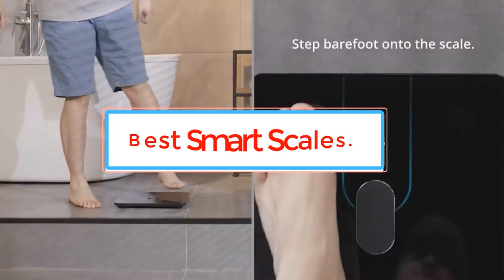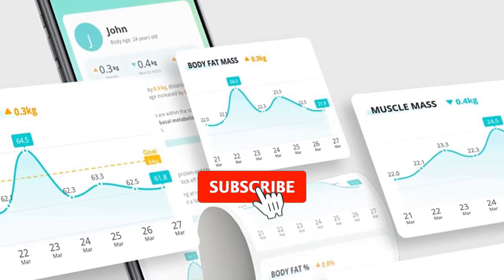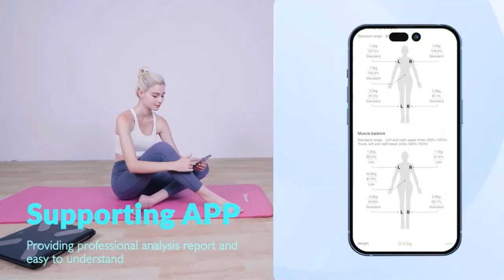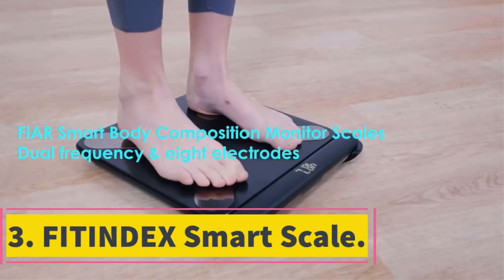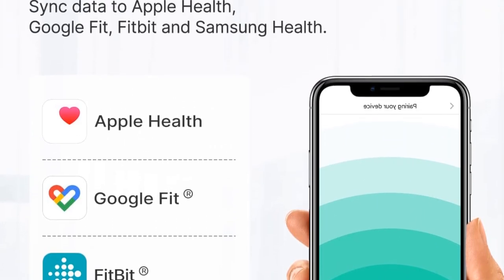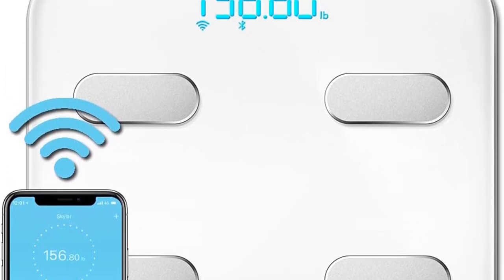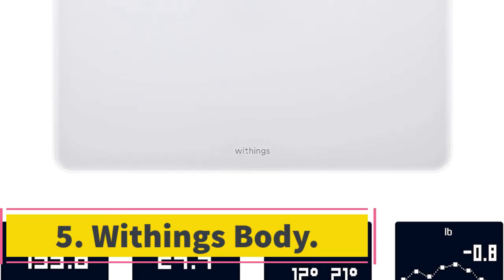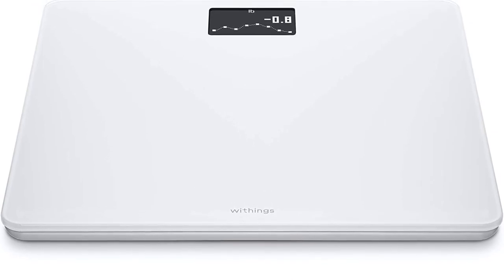✅Top 5 - Best Smart Scales (2023)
📌Product Link📌:

📌1. eufy Smart Scale P2 Pro.

📌2. RENPHO Smart Scale.

📌3. FITINDEX Smart Scale.

📌4. Arboleaf Smart Scale.

📌5. Withings Body.